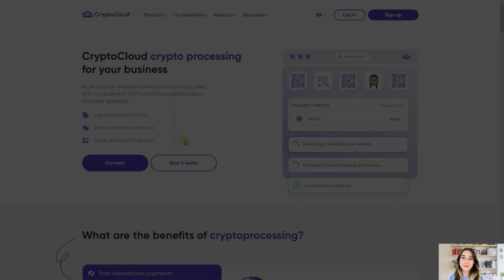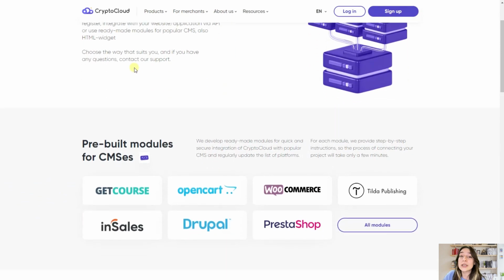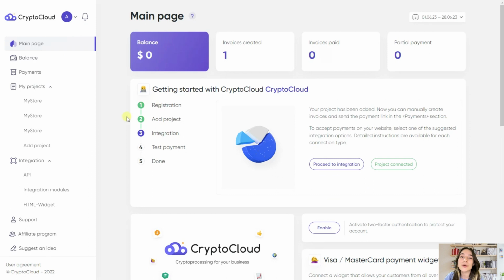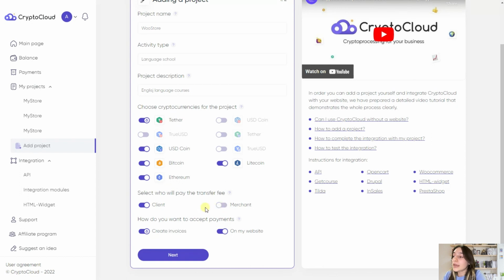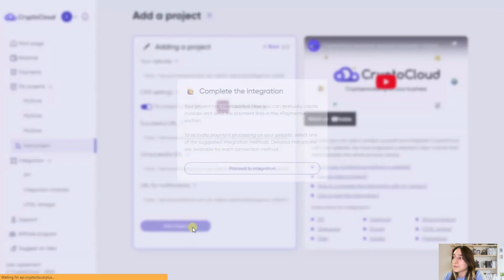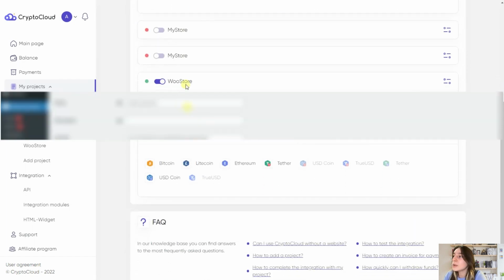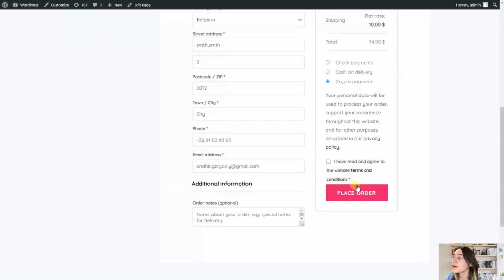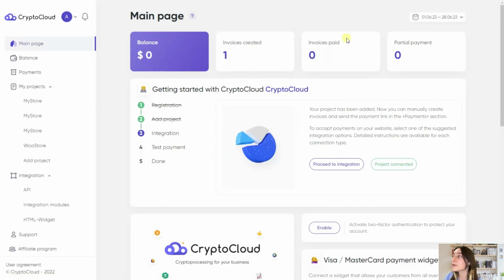The Best Cryptocurrency Payment Gateway for WooCommerce: CryptoCloud Crypto Processing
Introducing CryptoCloud Plugin: The Ultimate Cryptocurrency Payment Gateway!

🌐 Embrace the future of finance with CryptoCloud Plugin, the revolutionary cryptocurrency payment gateway. Seamlessly integrate cryptocurrencies into your online business and tap into a global market of digital currency enthusiasts.

💡 CryptoCloud Plugin simplifies the process of accepting cryptocurrencies by seamlessly integrating with popular e-commerce platforms. Effortlessly set up your store to accept Bitcoin, Ethereum, and a variety of other digital currencies with just a few clicks.

🔒 Rest easy knowing that CryptoCloud Plugin prioritizes security. It incorporates robust measures to ensure the safety of your transactions, protecting both your business and your customers from potential threats.

💰 Real-time conversion rates are at your fingertips, allowing you to receive accurate valuations of your products or services in cryptocurrencies. Say goodbye to volatility risks and embrace the stability and convenience that CryptoCloud Plugin offers.

🚀 Join the ranks of forward-thinking businesses that are embracing cryptoprocessing. With CryptoCloud Plugin, you can stay ahead of the curve and provide your customers with a modern, cutting-edge payment experience.

🌍 Expand your customer base beyond borders and tap into the ever-growing community of cryptocurrency users. CryptoCloud Plugin unlocks new possibilities for your business, enabling you to connect with a global audience of digital currency enthusiasts.

🎯 Don't miss out on the opportunity to future-proof your business. Integrate CryptoCloud Plugin today and embark on a journey toward a more efficient, secure, and accessible payment system.

✨ Embrace the power of cryptocurrencies with CryptoCloud Plugin and pave the way for the future of online transactions. Learn more and get started now!

Timestamps
00:00 Intro
00:30 CryptoCloud Pricing & Integrations
02:21 Integrating with WooCommerce
06:49 Payment Process
08:18 Outro